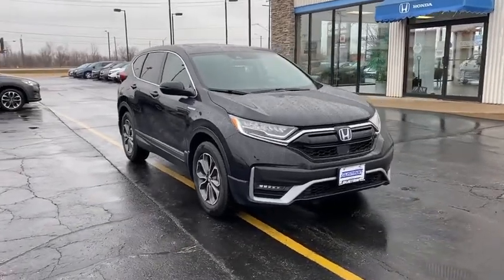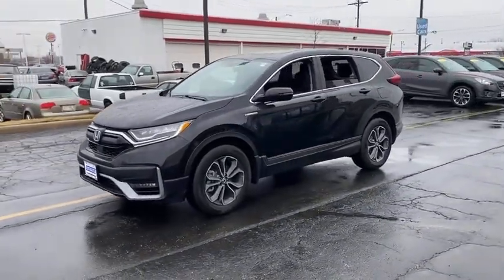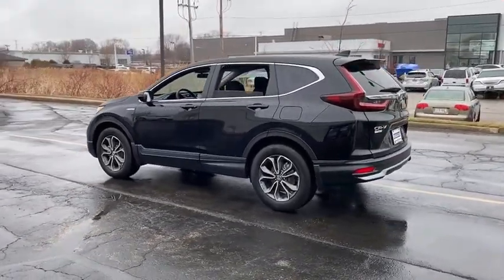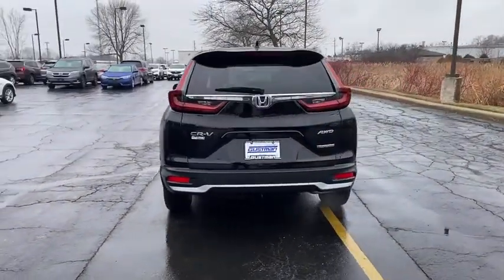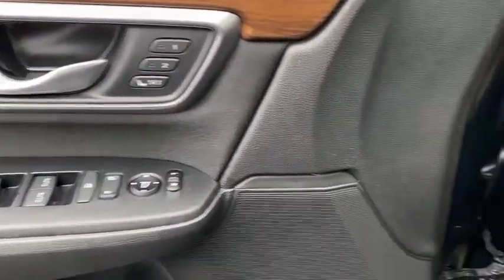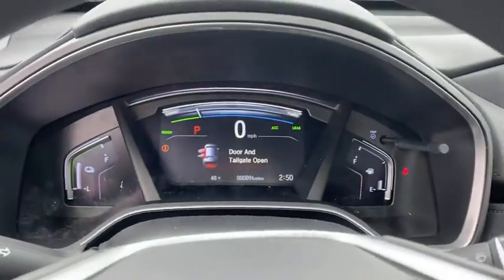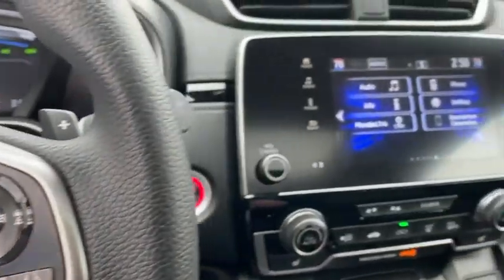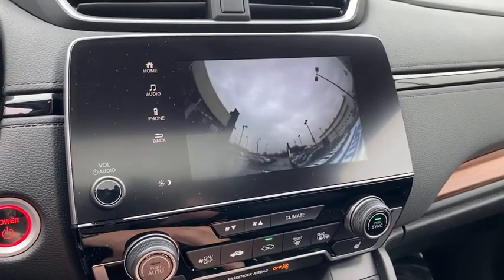2021 Honda CR-V_Hybrid Appleton, Neenah, Menasha, Oshkosh, Green Bay, WI 21444H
Crystal Black Pearl New 2021 Honda CR-V_Hybrid available in Appleton, Wisconsin at Gustman Honda. Servicing the Neenah, Menasha, Oshkosh, Green Bay, WI area.

Gustman Honda
2400 West Spencer St